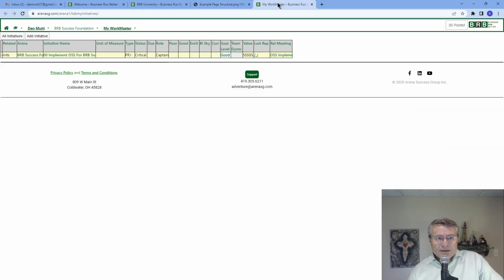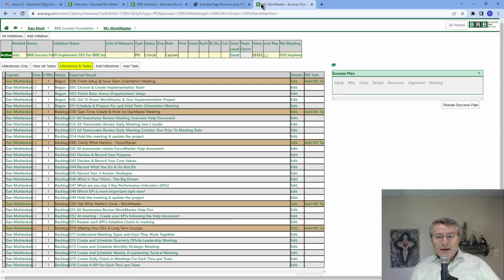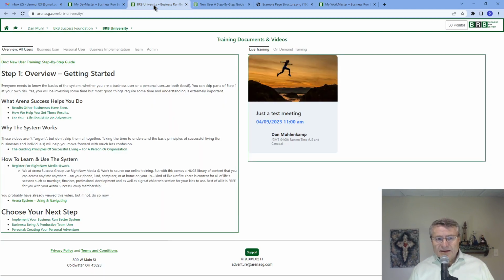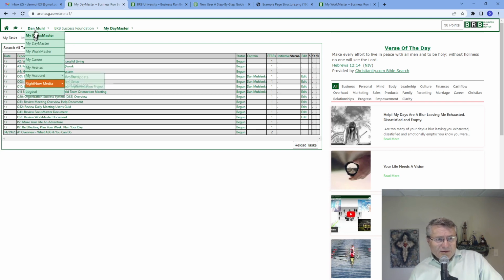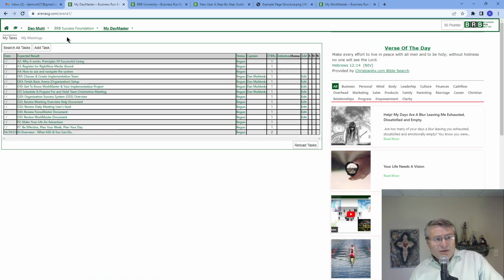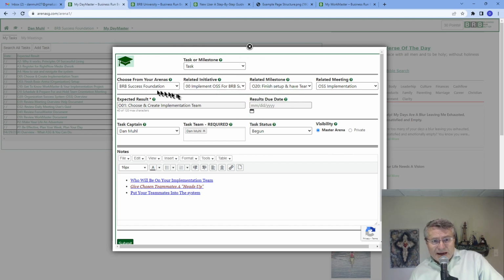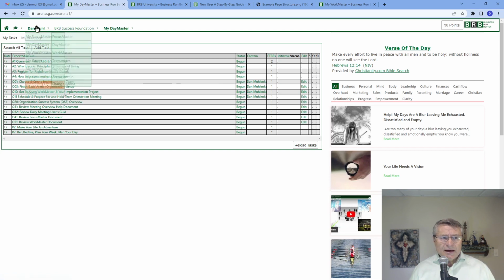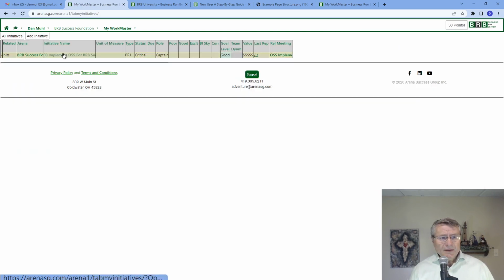System Quick Start Guide Learn As You Go